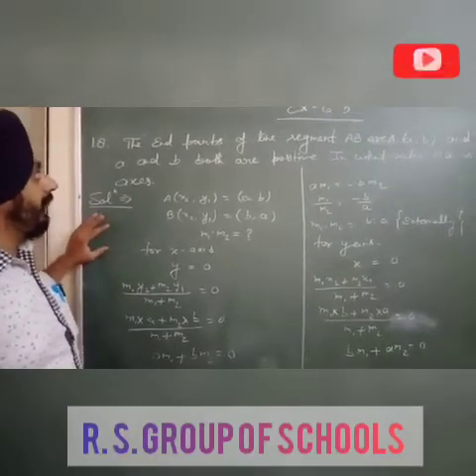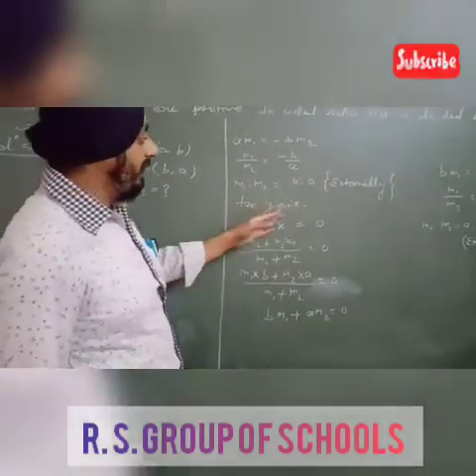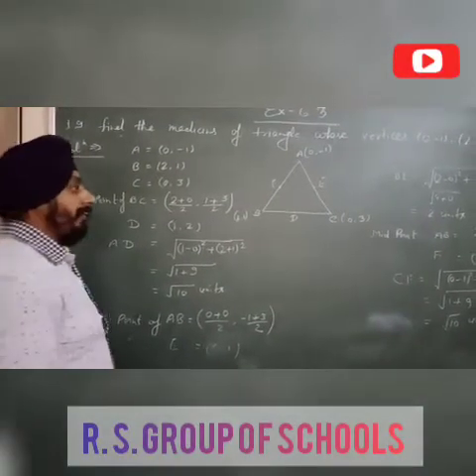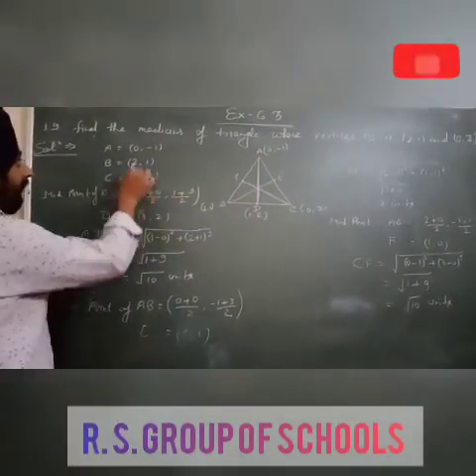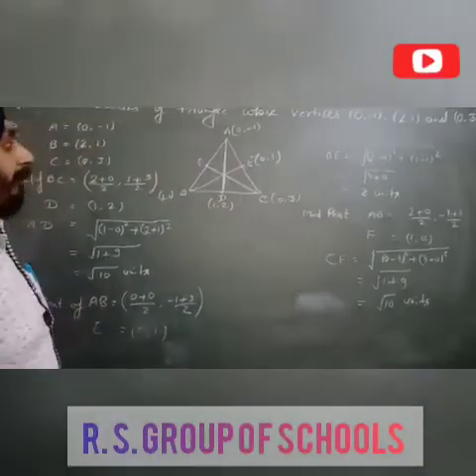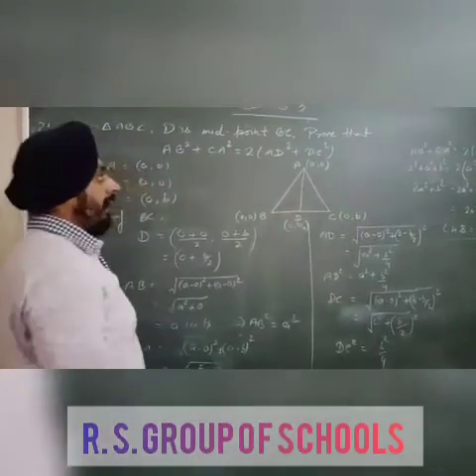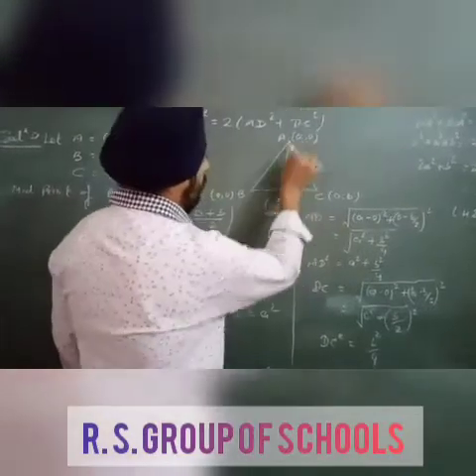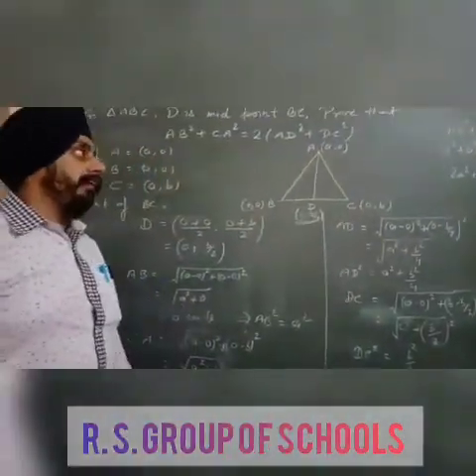Mathematics : Class 10th Coordinate Geometry Ex 6. 3 Q18 Onwards ~©R.S. Group of Schools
Explained by Mr Manmindar Singh